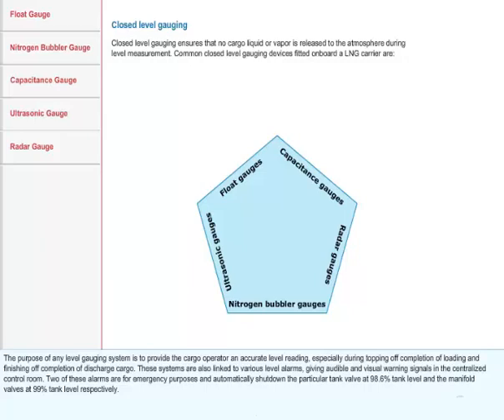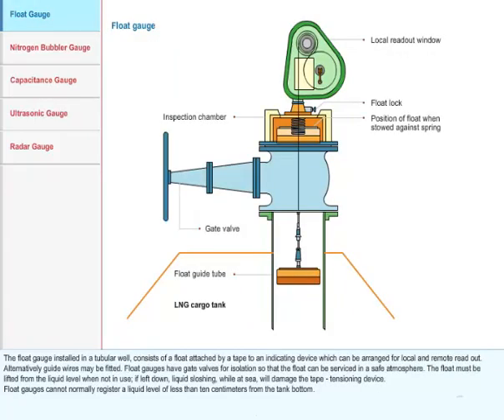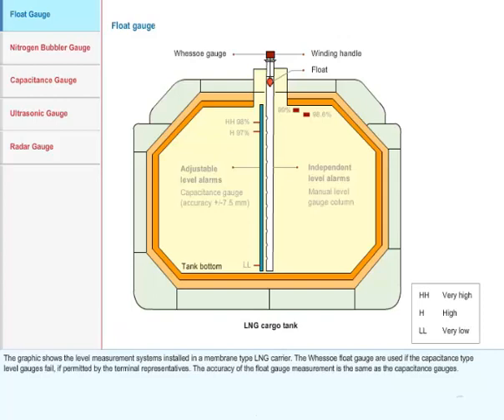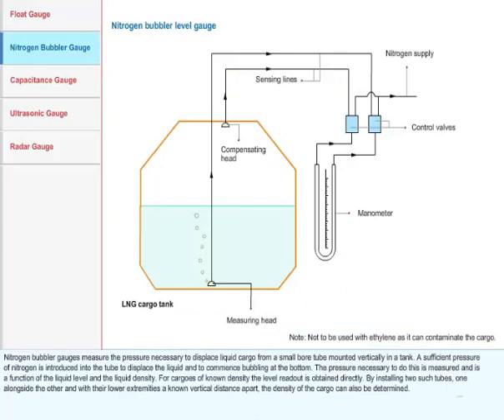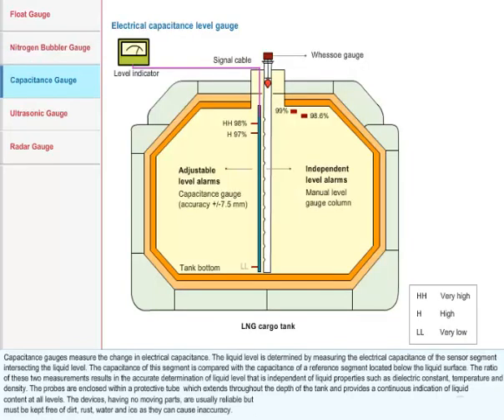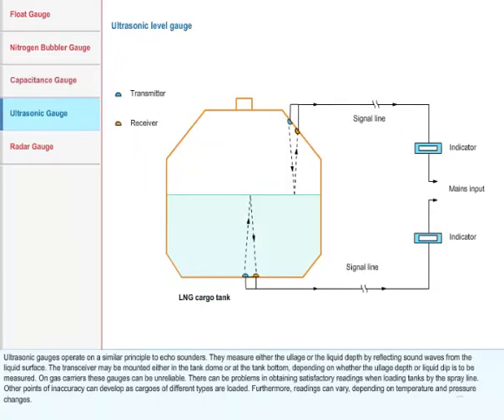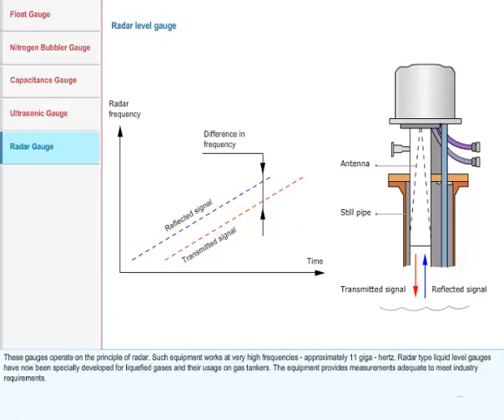Level Gauging Systems